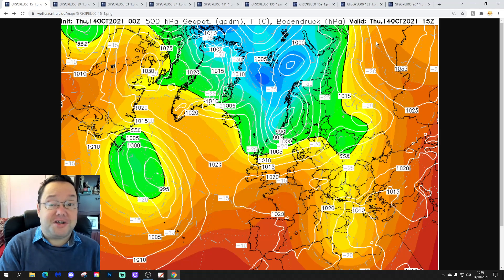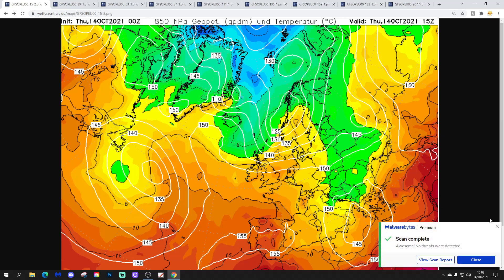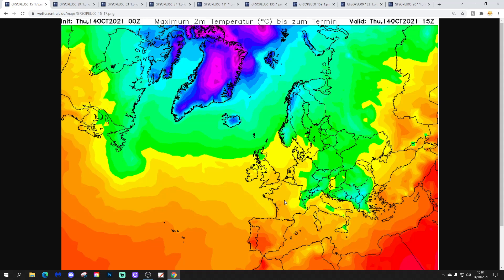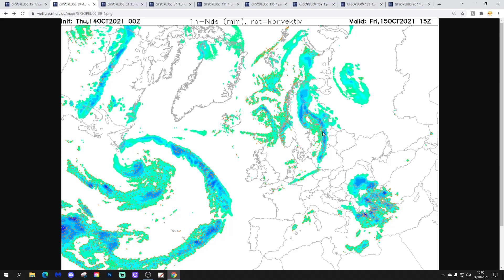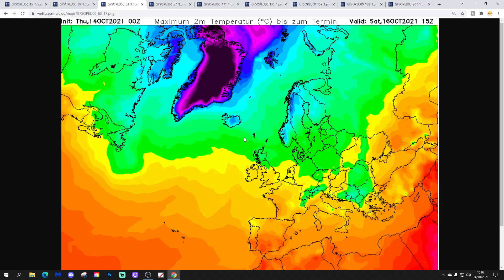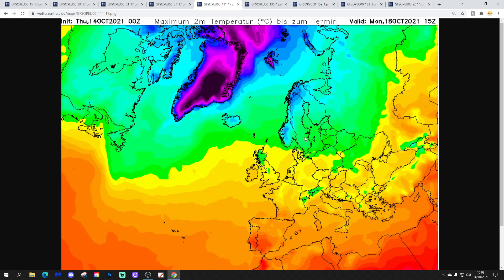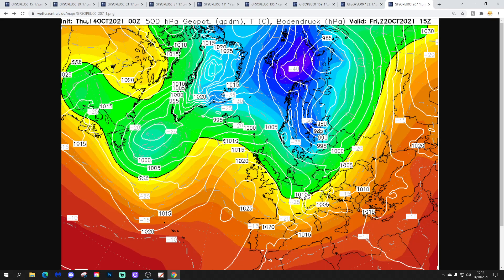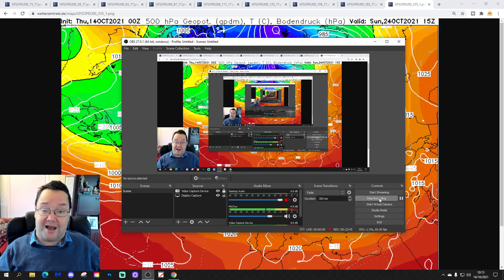Ten Day European Weather Forecast: 14th To 24th October 2021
High pressure brings plenty of dry weather to western Europe in the next few days but southeastern Europe will be very wet and cold as will northern Scandinavia.

Next week will see low pressure breaking forwards from the Atlantic with increasingly wet and windy weather extending across much of Europe through the week southern southern Europe become drier and warmer and Scandinavia turns increasingly cold and wintry...

💡  Video Credits: 💡

 💡 GWV Links: 💡